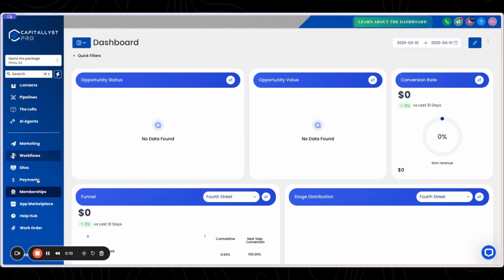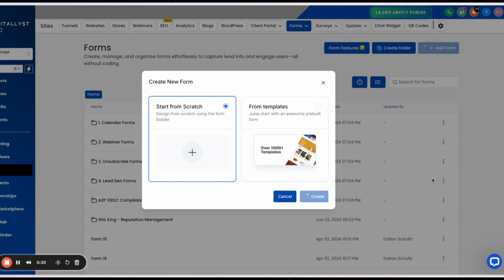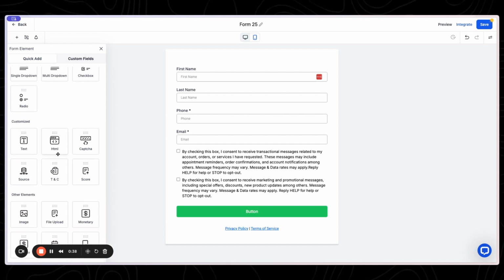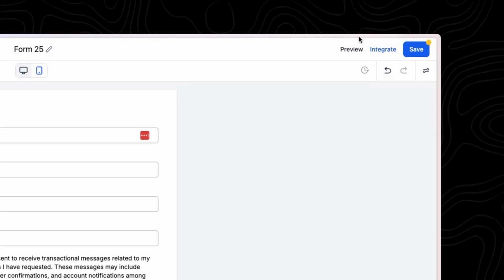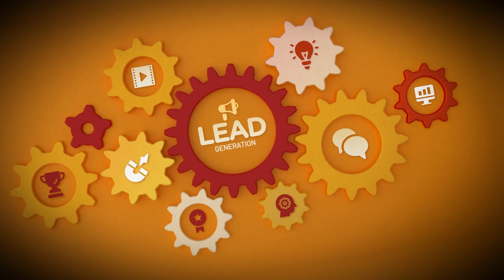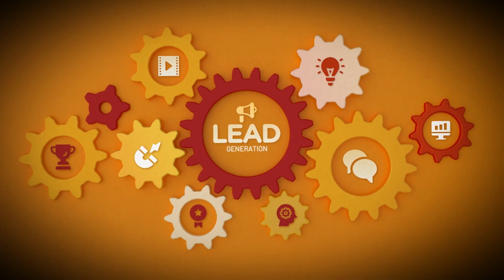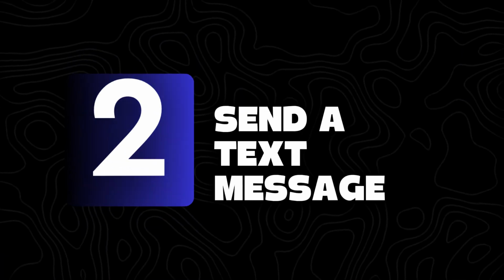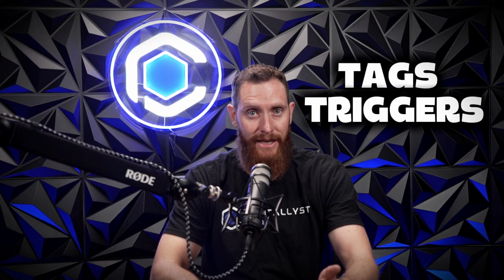This Kills Conversion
👇 FREE RESOURCES TO LEVEL UP YOUR MONEY RAISING GAME 👇

📬 Email Open Rates Below 40% ?

📚 Not sure how to convert the lead on the phone? Register for Our Upcoming Sales Training:
How to Win Funds and Influence Investors

✅ WHO DO WE SERVE?
• Real estate syndicators & fund managers
• Capital raisers working with accredited investors
• High-level operators ready to scale with systems
• Anyone tired of watching leads slip through the cracks

Automating Your Capital Raising Process with Capitallyst Pro

Welcome to the channel where syndicators, fund managers, and capital raisers unlock the systems and strategies to raise more money with less grind—powered by Capitallyst Pro.

In every video, we dive deep into the real-world problems that either we as capital raisers or others we serve experience….leads falling through the cracks, missed follow-ups, overwhelmed inboxes, and deals dying on the vine.

We built Capitallyst Pro because we lived it. Maybe you can relate….
Before Capitallyst Pro we:

• Juggled spreadsheets, sticky notes, and five different tools.
• Lost well over $1,000,000 due to inconsistent follow up because we lacked a system and a process
• Attempted to follow up with potential investors based on gut feelings or even worse, our ability to remember too….not based on actual engagement.
• Wasted hours having conversations with unqualified leads just to tell us “No.”

After Capitallyst Pro we:
Had a system and process to follow up and nurture leads on autopilot built for capital raisers, by capital raisers.

• Had a lead scoring system that tracked every engaged activity the lead was performing
• Knew exactly who’s engaged, who’s ready, and who’s just window-shopping.
• Remained top of mind so we never had to hear again “I wish you called me 2 weeks ago, I just invested into another deal.”

We release new trainings, frameworks, and tech tutorials every week.

Capitallyst Pro isn’t just another CRM.
 It’s your unfair advantage in the capital raising game.

 Let’s raise capital the smart way.